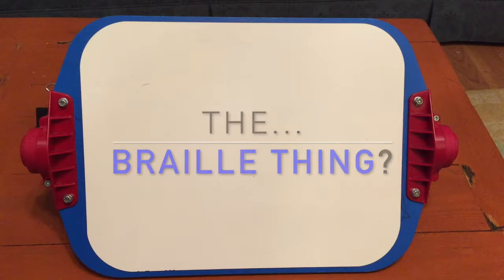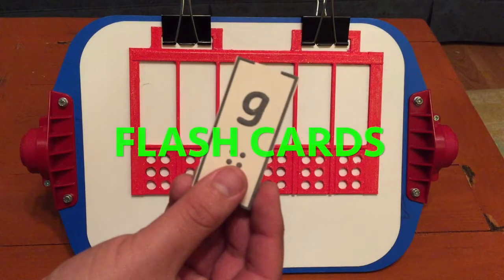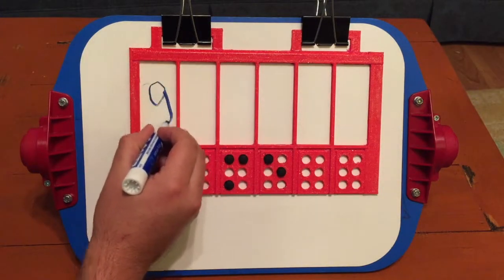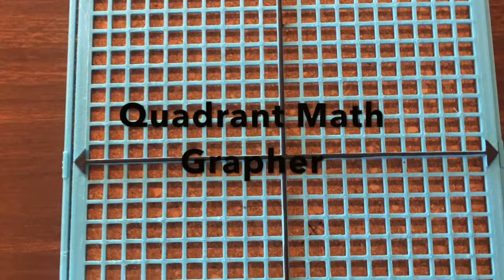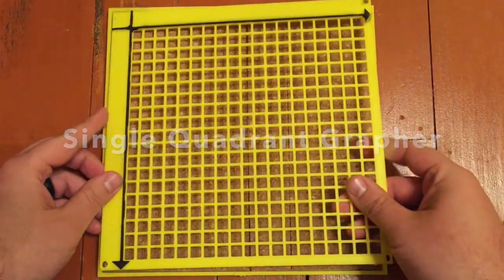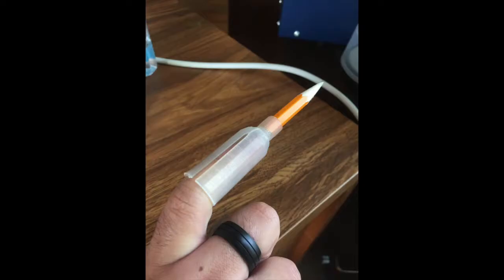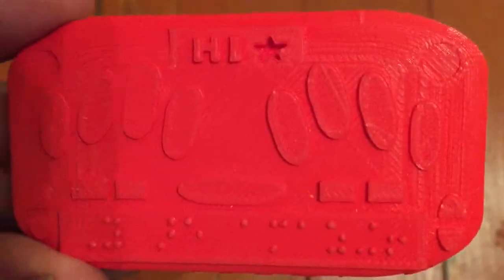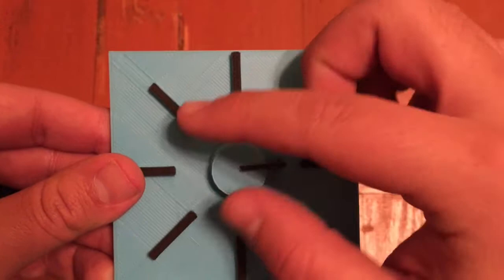3D Printing For the Visually Impaired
A brief overview of some 3D prints to help Teachers of the visually impaired and anyone working with blind and low vision students.